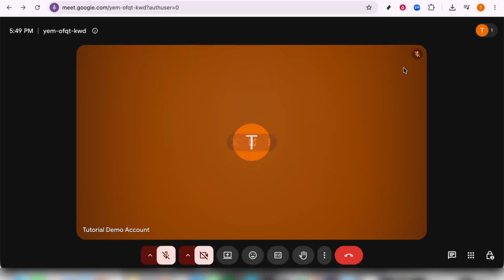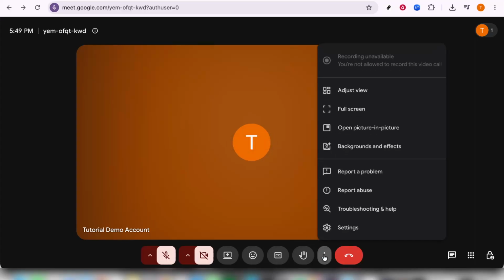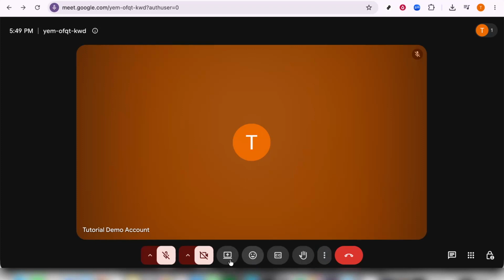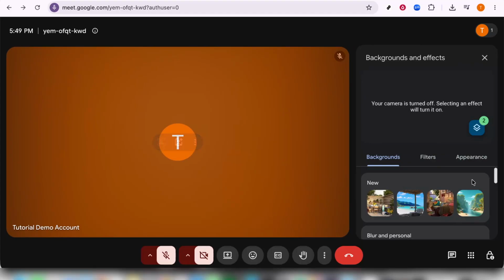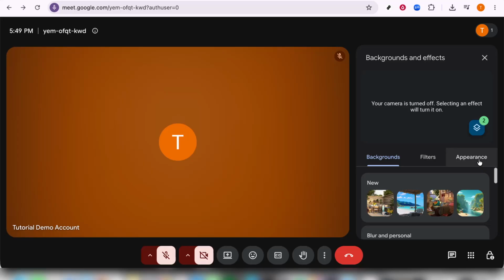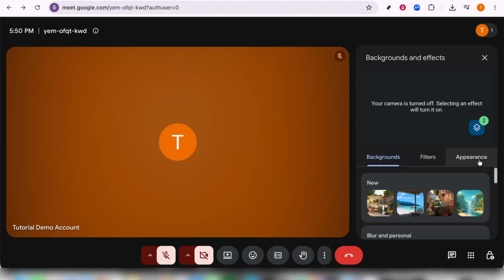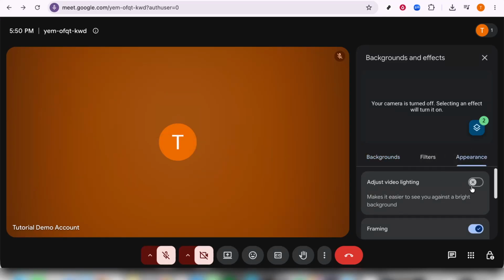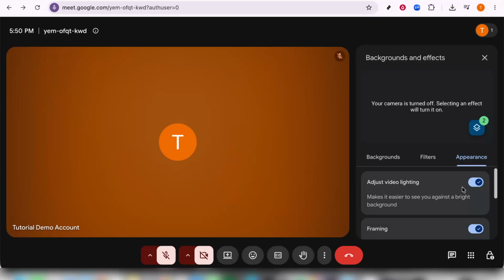How to Adjust Video Lighting in Google Meet | Quick Guide 2026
In today’s video, I show you how to adjust video lighting in Google Meet to improve your appearance and enhance video quality during meetings.